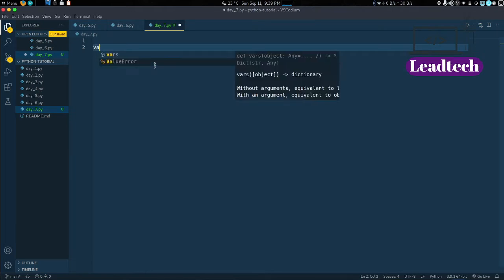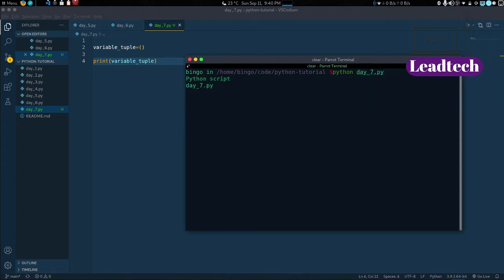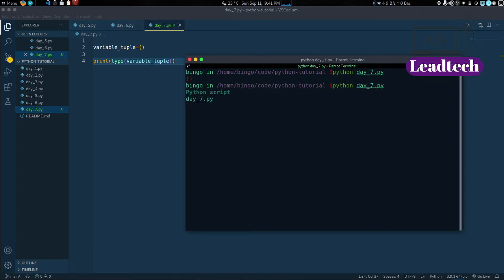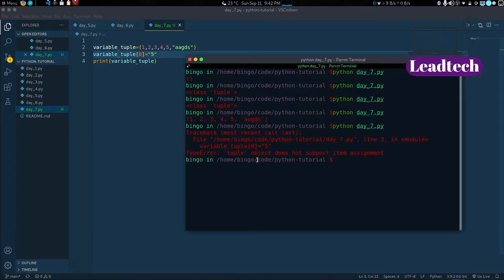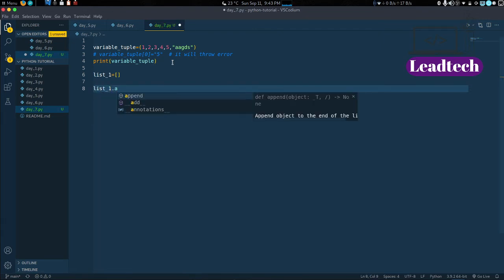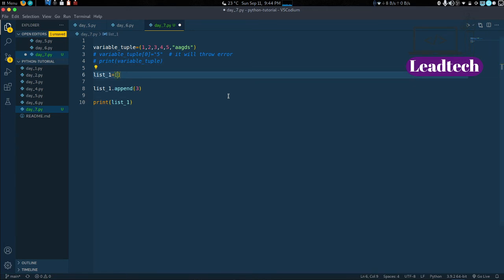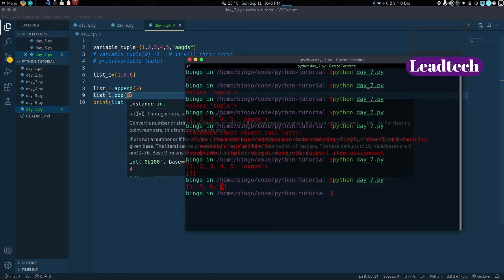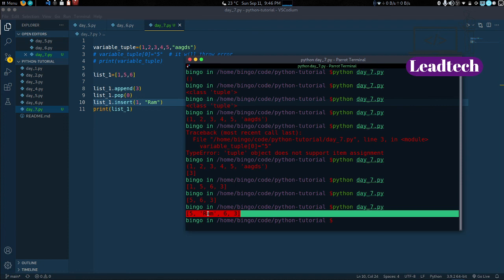tuple in python || python beginner series || python tuple tutorial || leadtech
python tutorial
python for network engineer
python for data scientist
python for web development
python for data analysis
python series beginner to advance
python for beginners